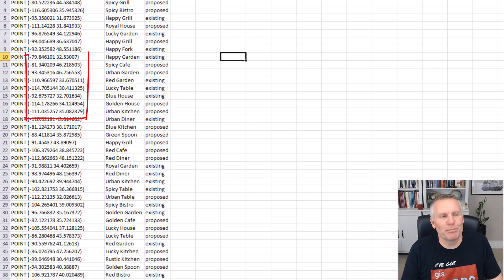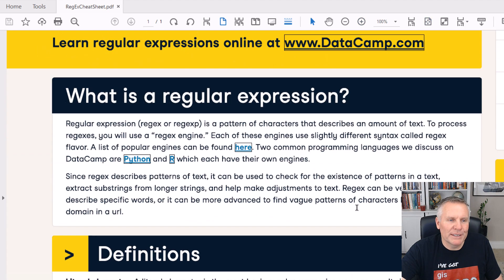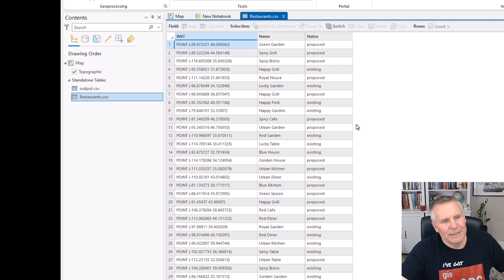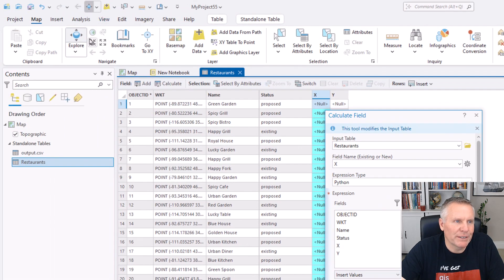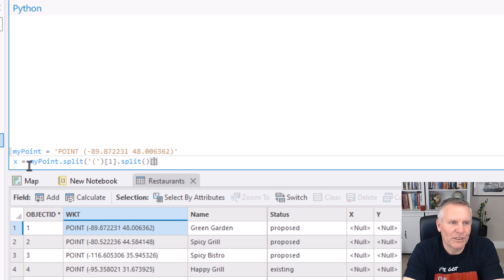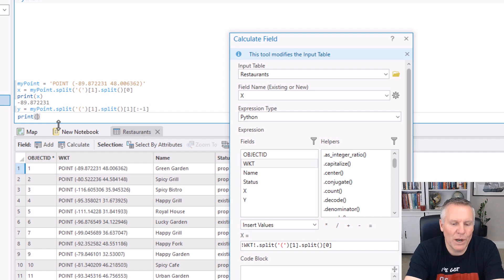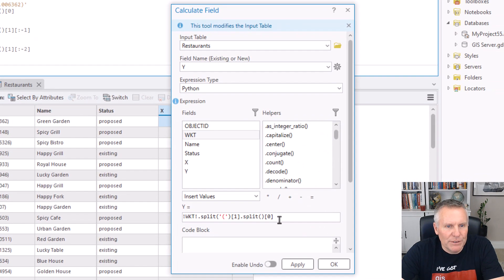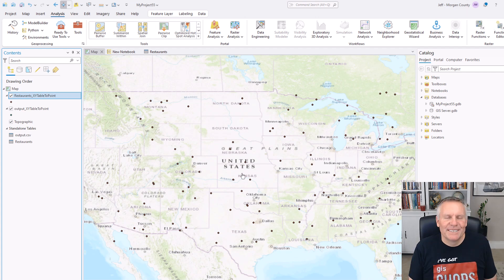Master GIS Skills That Employers Actually Want - Answer #1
If you are looking to get hired for your first GIS job, or wanting to sharpen your existing skills - this series of videos is for you. In this video I show you how I solved the challenge from the previous video.

ChatGPT prompt - Help me write a function that extracts the x,y coordinates from a csv file that has the following columns  WKT, Name, Status. The coordinates are in the WKT column with this format "Point (-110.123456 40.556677)" I need the output to be a new csv with the new columns named X and Y populated with the corresponding coordinates.